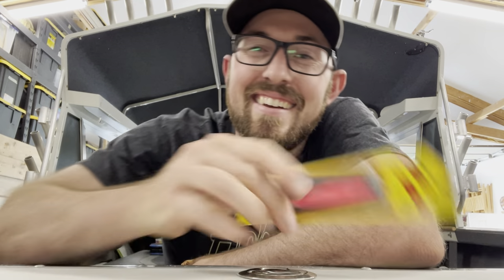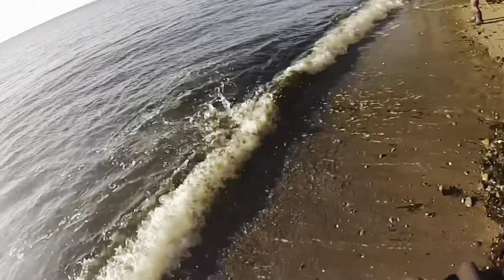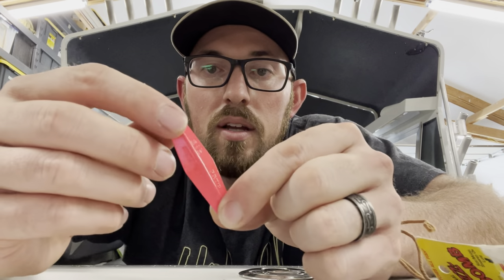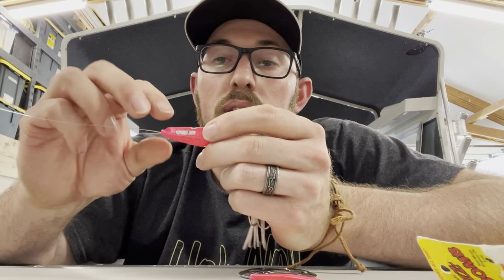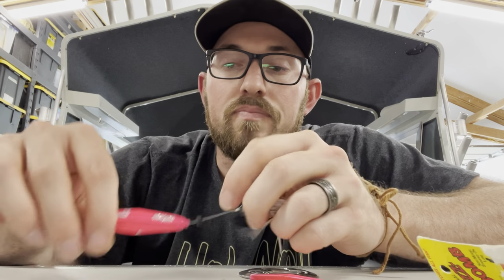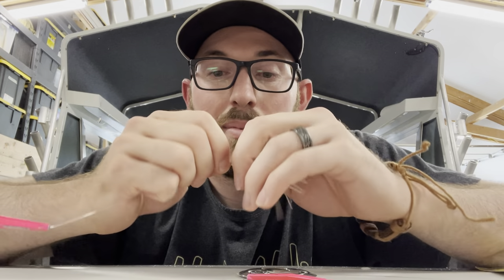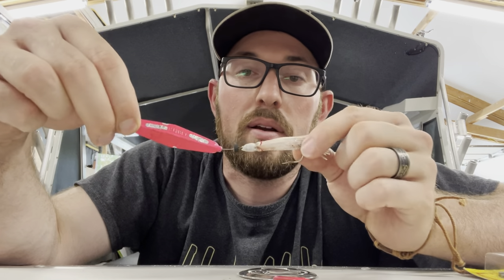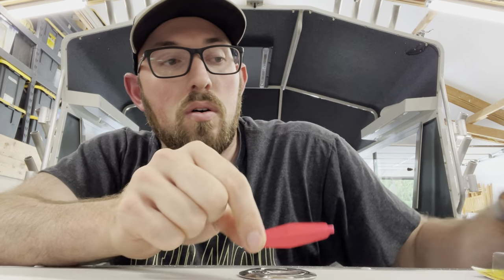Number 1 Pink Salmon Lure of All Time!!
The Pinks are here!  Beaches are going to be on fire this month, it's time to get out and enjoy this awesome fishery.  Buzz bombs are the number one lure for my pink salmon fishing from the beach.  Thanks for Stopping by!

Pinks are here!!!  First scouting mission for 2023 and testing for our new Beach slayer kit was a great success.  Saw a lot of fish on the move as well.  Lots of new beach content ahead this next week.

If you are at all interested in grabbing a kit check out the